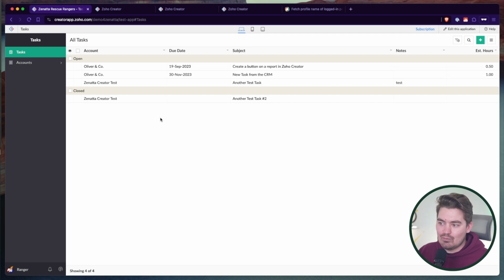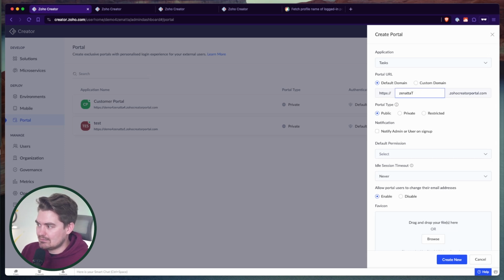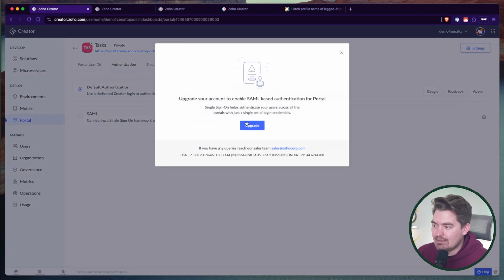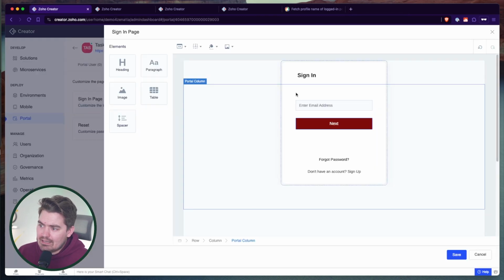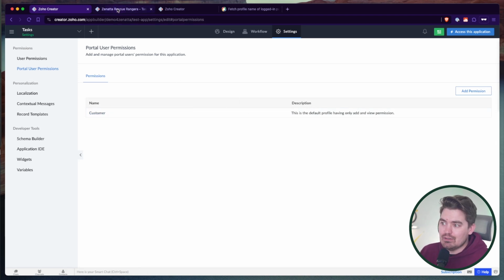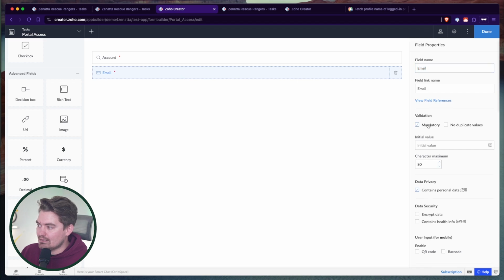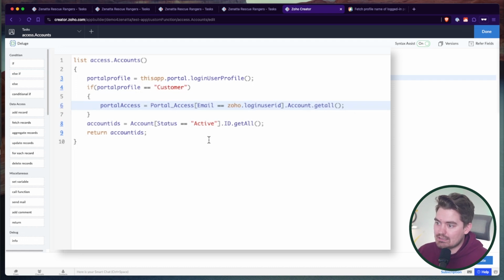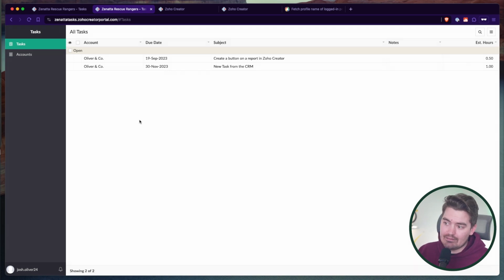Customer Portals in Zoho Creator (Beginner’s Tutorial)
In this tutorial, we walk you through the ins and outs of setting up and managing a customer portal in Zoho Creator. Enhance customer engagement, streamline your support processes, and securely manage user access, all within Zoho Creator.

🎬 *TIMESTAMPS* 🎬
0:00 Intro
2:44 Portal Setup
9:56 Setting Up Portal Permissions